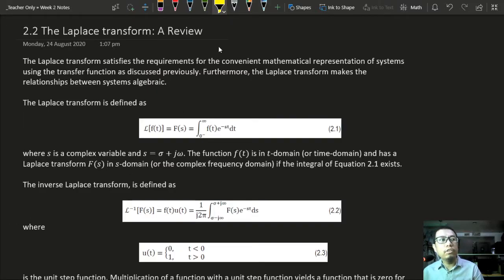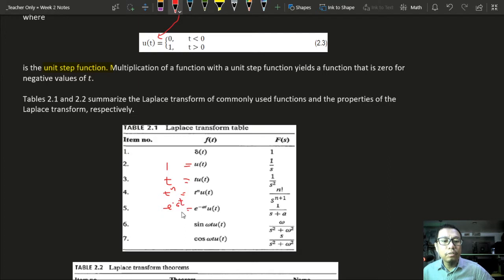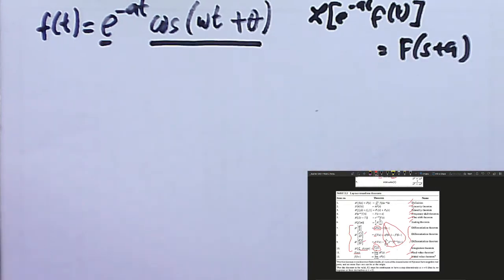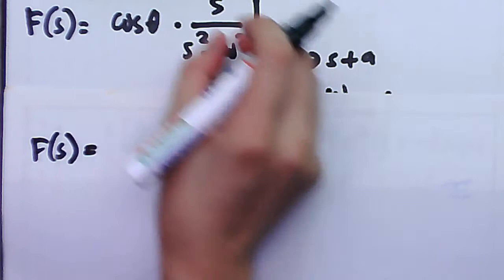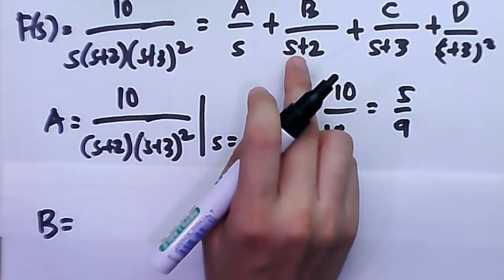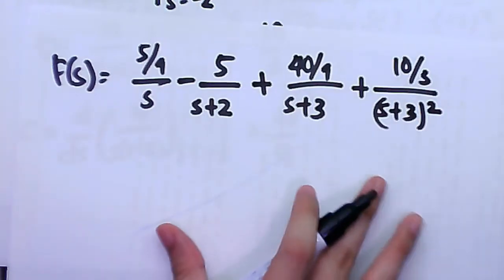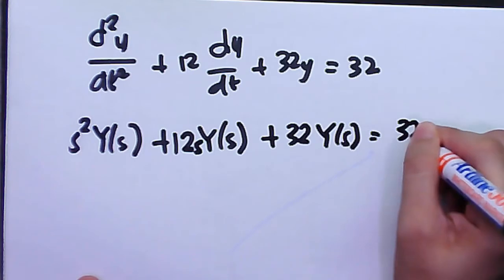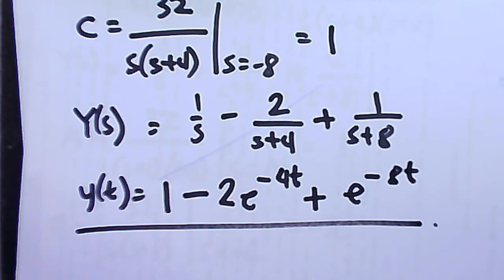2.2 The Laplace transform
Feedback and control systems lecture videos
Chapter 2 System modeling